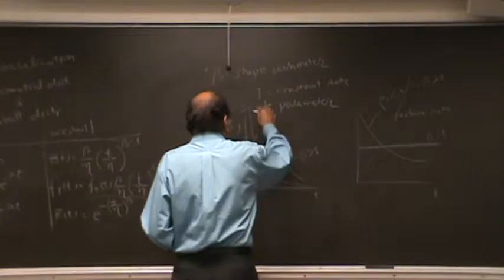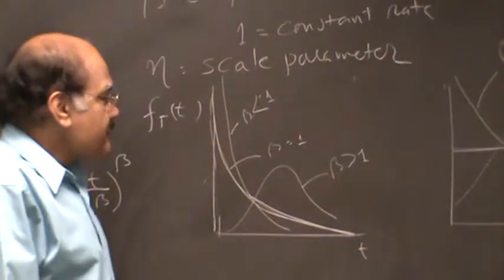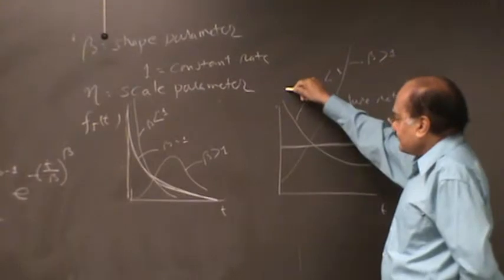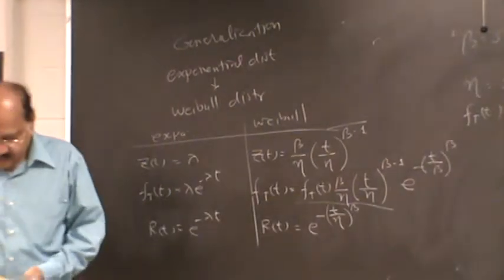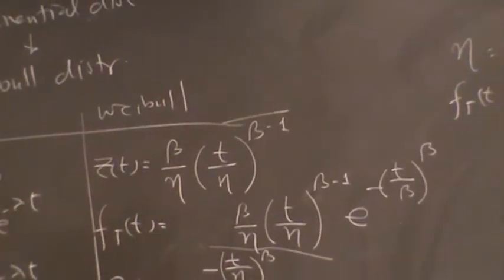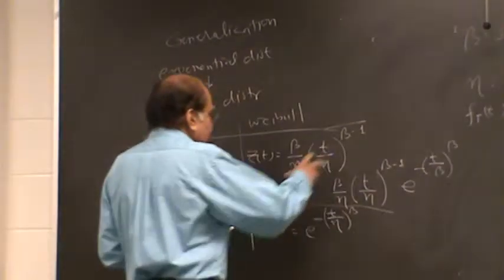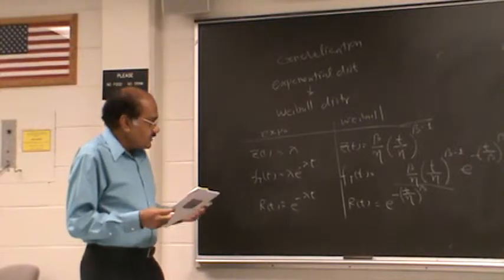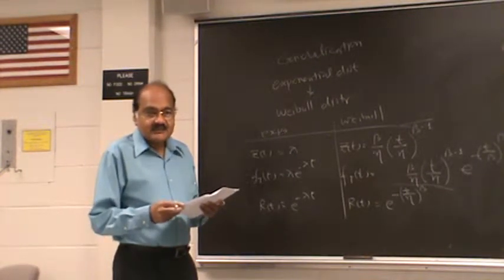20101014 CS530 Lecture 15 (4/6) : Test Detectability